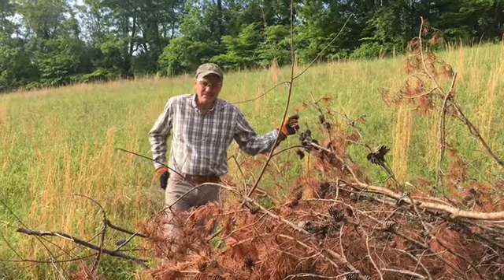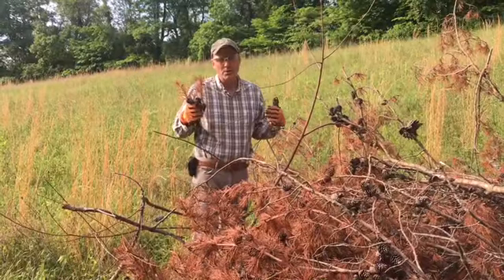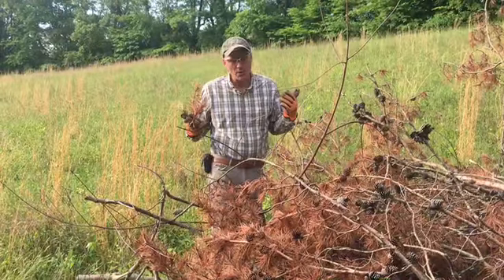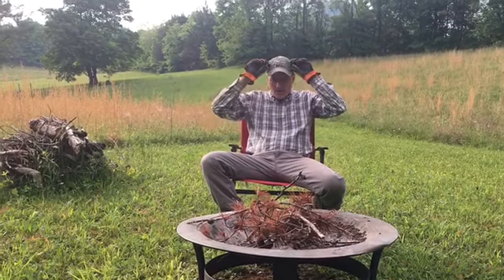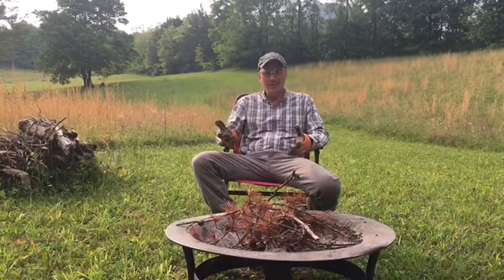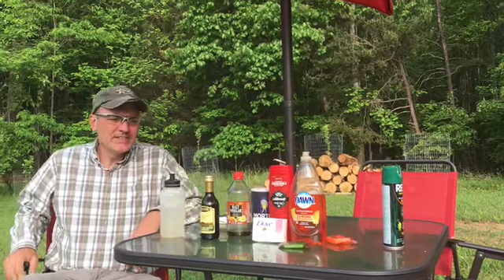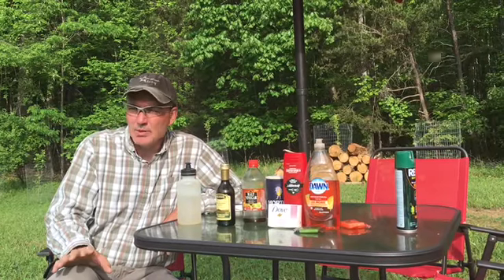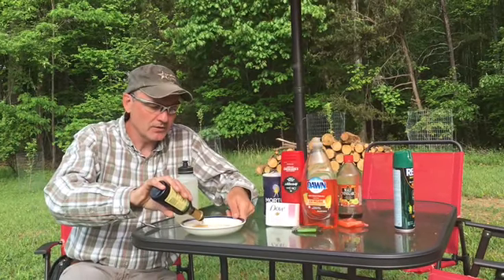How To Repel Gnats The Best Easy Ways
There are several ways to repel gnats so that you can stay outside and enjoy the wonderful weather. In this video, we share with you several ways in which we repel them.

Get all of our homemade items (like Dearly's super awesome authentic Filipino food and autographed copies of 'Crazy Lake's books ) in our Etsy store “Homesteading Haven” at this

Show some love to Jenny Jo @astaroth271